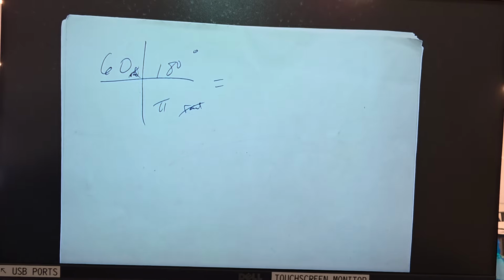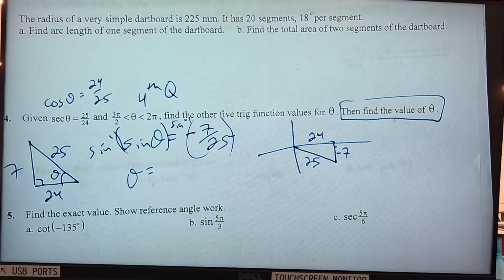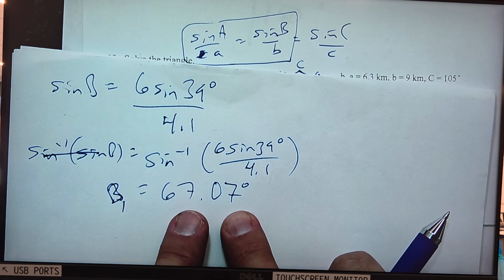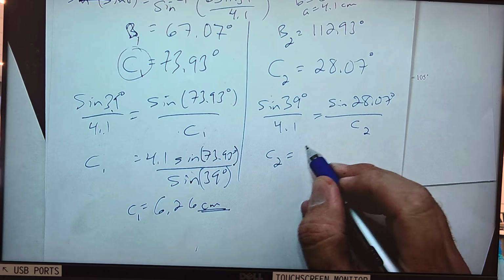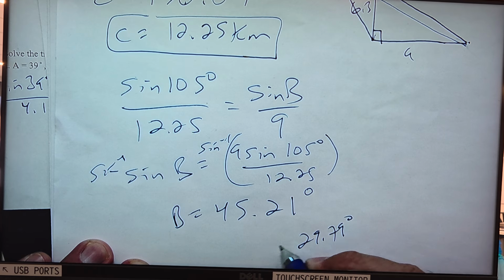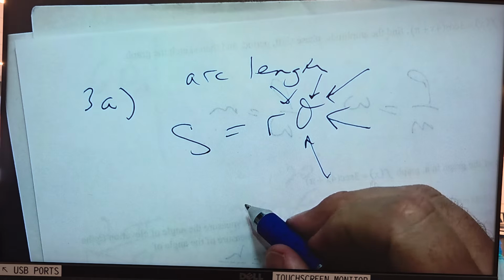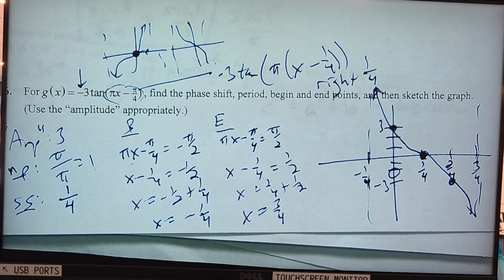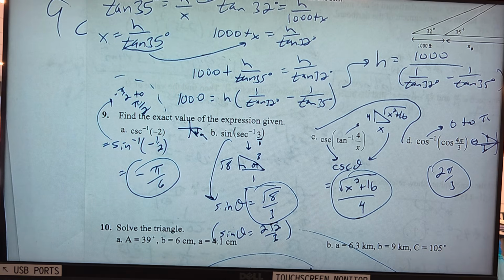Math 171, May 6 REVIEW FOR TEST 3